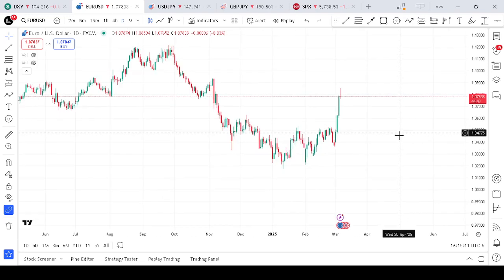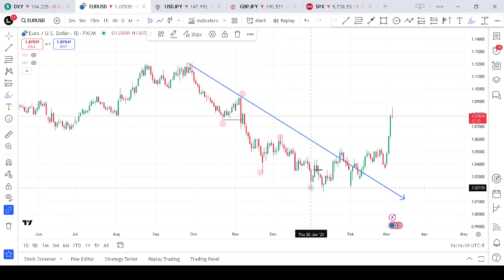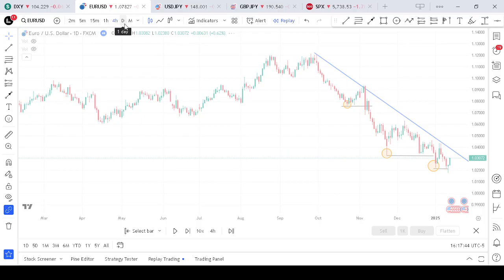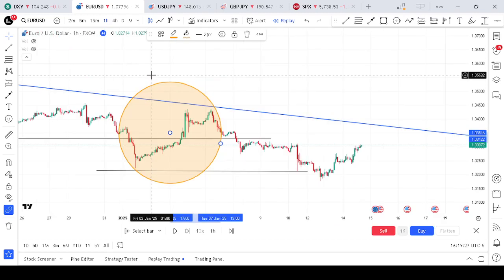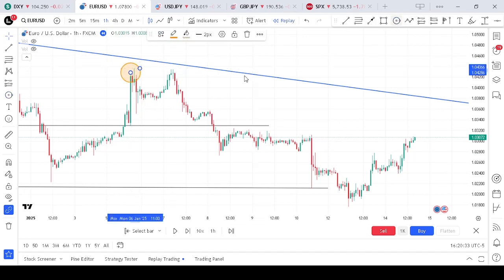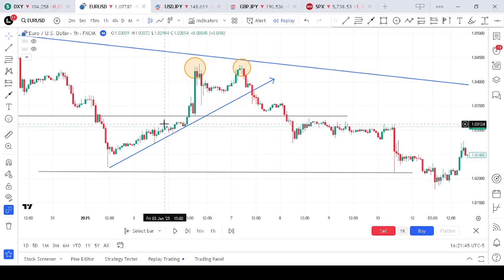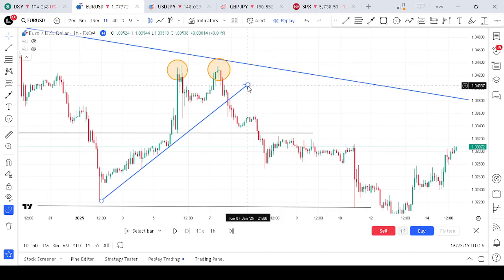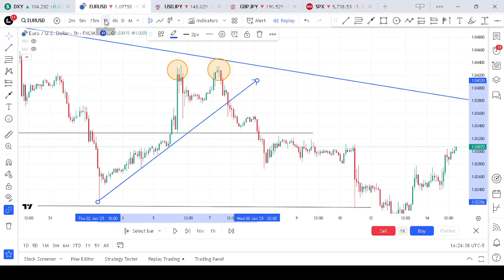This Multiple Timeframe Strategy Nailed Every Entry and Exit Perfectly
In today's video, we explore the powerful world of multiple timeframe trading strategy. This approach will help you analyze price movements across different timeframes, leading to better-informed trading decisions. You'll learn how to identify key support and resistance levels, enhancing your ability to time your trades effectively.

We also cover common mistakes to avoid when adopting this strategy, ensuring you're equipped to trade confidently and accurately. If you want to improve your trading skills and gain a competitive edge, you won't want to miss this!